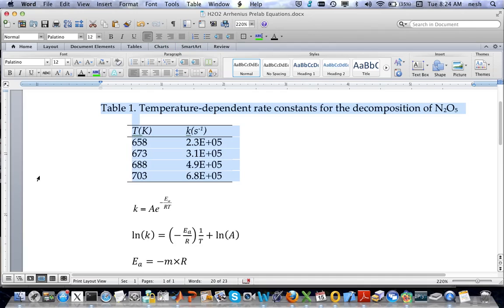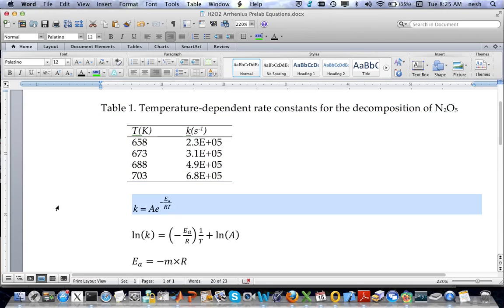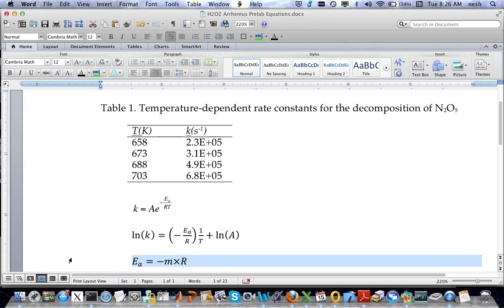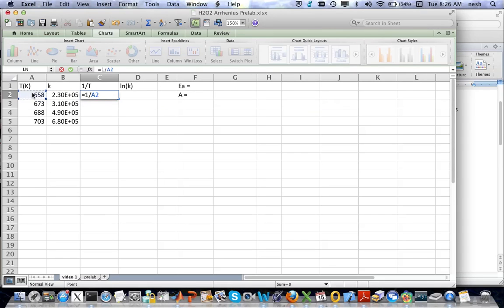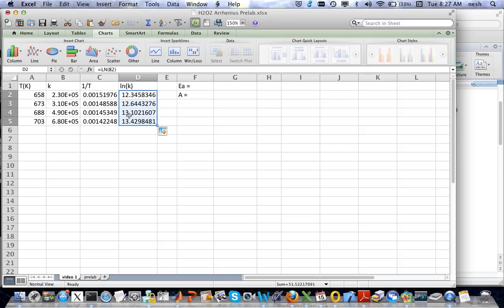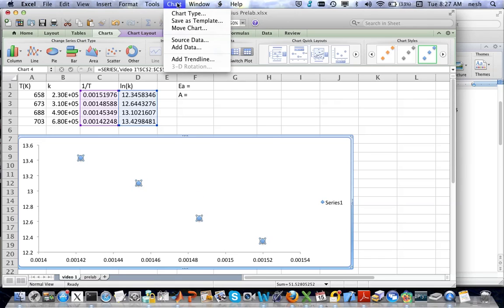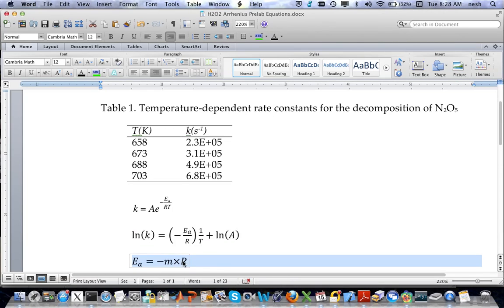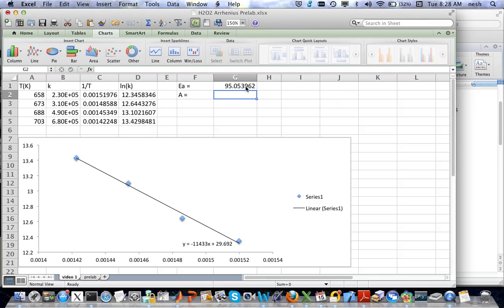H2O2 Arrhenius Prelab video 1 Energy of activation